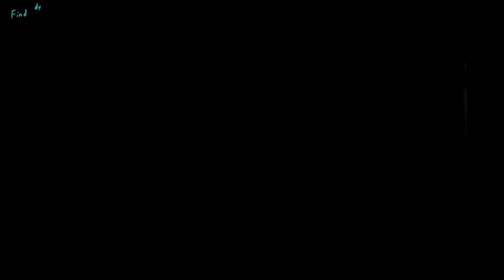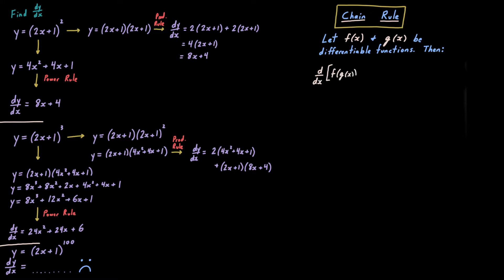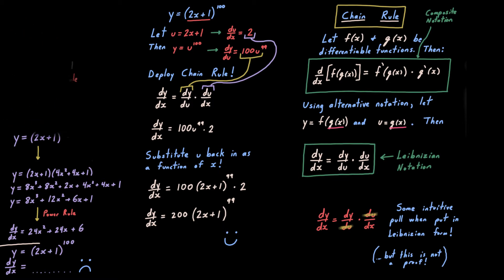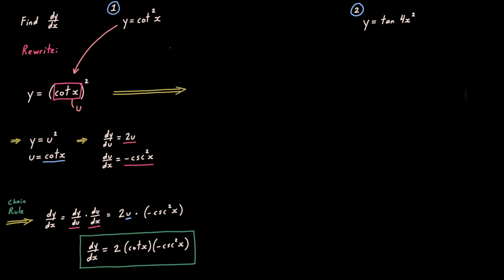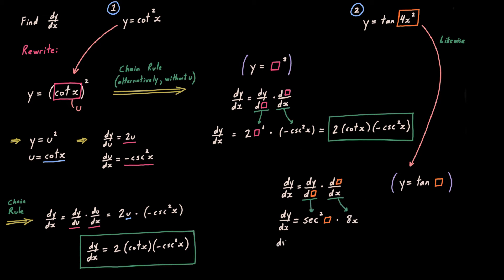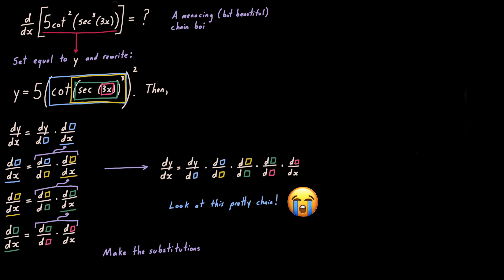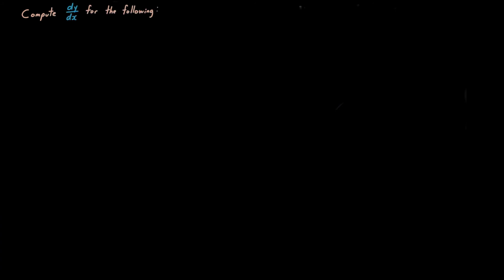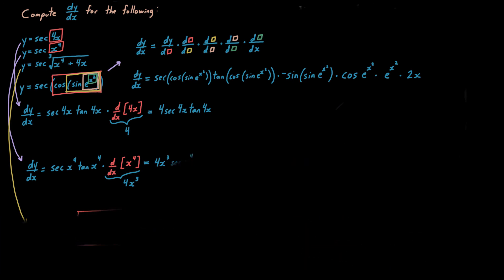The Chain Rule: A Colorful Introduction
NOTE:  Made a little verbal slip at 9:52 -- you don't HAVE to use the chain rule to do #1; the product rule suffices.  However, for #2, the chain rule is necessary.

To ensure that the video didn't go on too long, I decided not to include a proof of the chain rule.  The proof will be saved for another video!

Song:  A Beachside Stroll -- Nocturnal Spirits